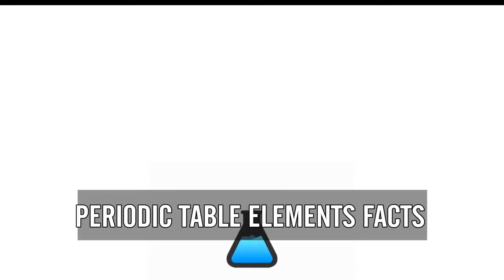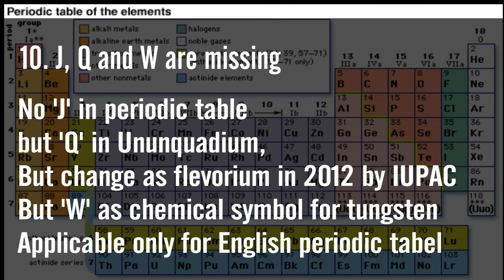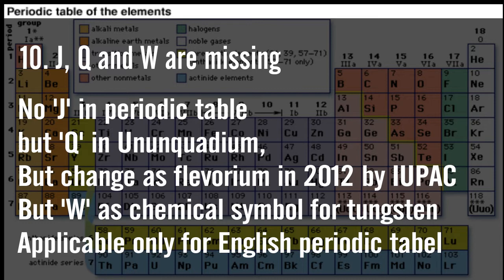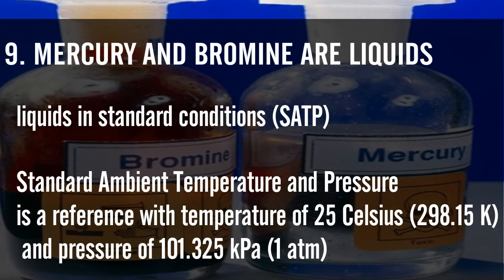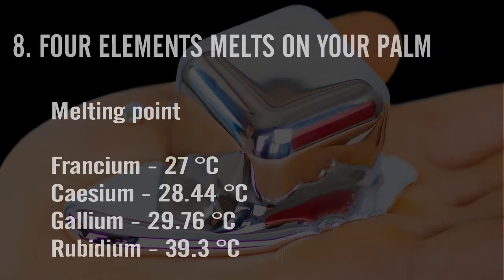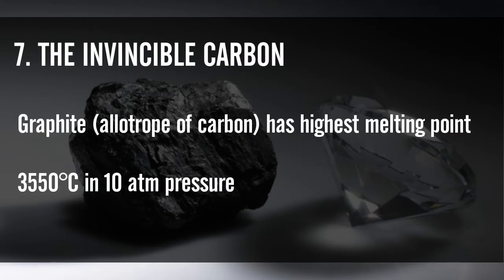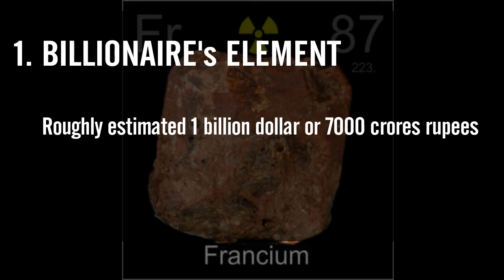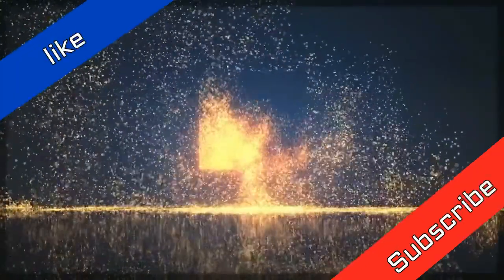TOP 10 FACTS ABOUT PERIODIC TABLE | தனிம அட்டவணை உண்மைகள் |EXPLAINED IN TAMIL| TAMIL CHEMISTRY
ten facts about periodic table is discussed in this video explanation in Tamil
தனிம அட்டவணை பற்றிய பத்து உண்மைகள் இந்த வீடியோவில் தமிழில் விவாதிக்கப்பட்டுள்ளன

The periodic table, also known as the periodic table of elements, is a tabular display of the chemical elements, which are arranged by atomic number, electron configuration, and recurring chemical properties. The structure of the table shows periodic trends. The seven rows of the table, called periods, generally have metals on the left and non-metals on the right. The columns, called groups, contain elements with similar chemical behaviors.

தனிம அட்டவணை என்பது வேதியியற் தனிமங்களின் அணு எண், எதிர்மின்னி அமைப்பு, மற்றும் மீண்டும் மீண்டும் வரும் வேதியற் பண்புகளை அடிப்படையாகக் கொண்டு உருவாக்கப்பட்ட தனிமங்களின் அட்டவணை மூலமான காட்சிப்படுத்தலாகும். தனிமங்கள் அணு எண்ணுக்கமைய (நேர்மின்னிகளின் எண்ணிக்கை) ஏறுவரிசையில் அடுக்கப்பட்டிருக்கும்.

references
websites